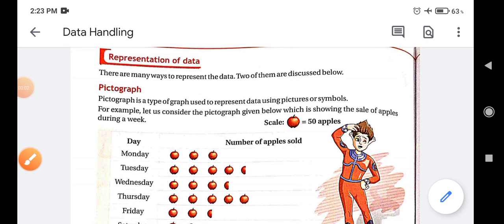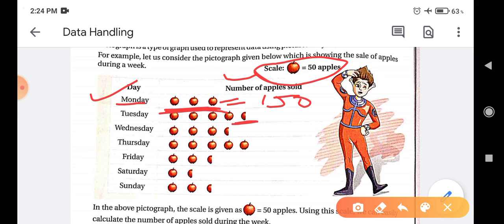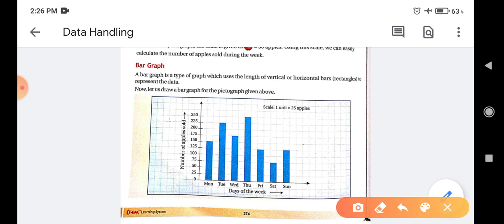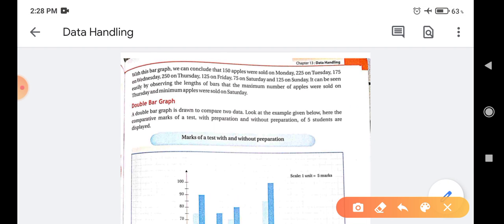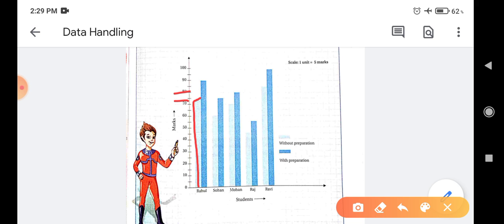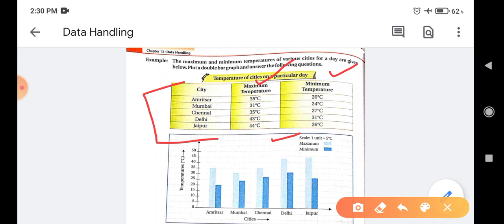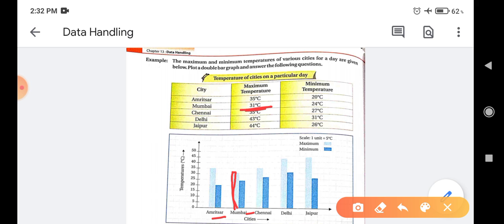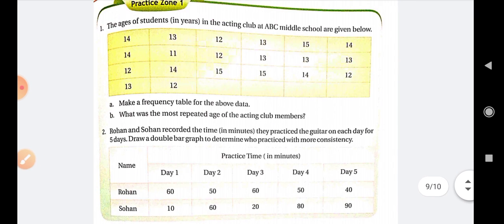Grade-7 Ch-13(part-2)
Representation of data